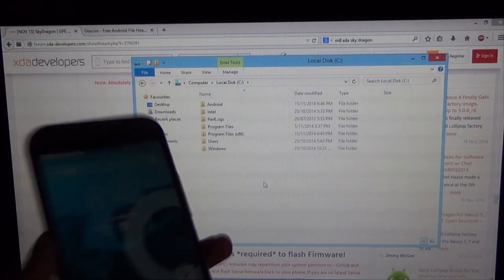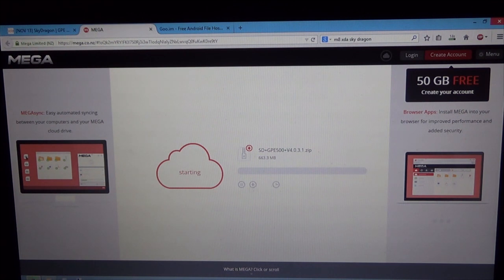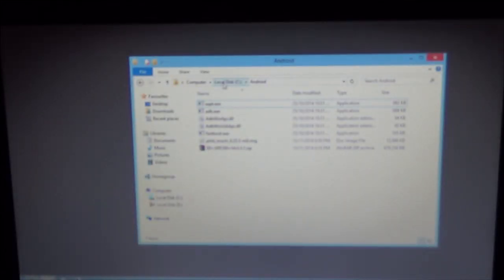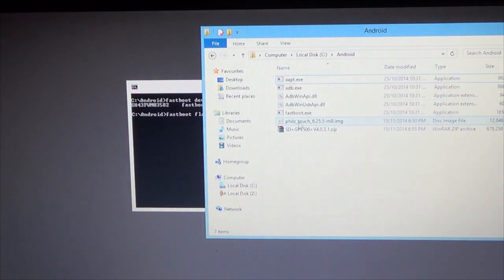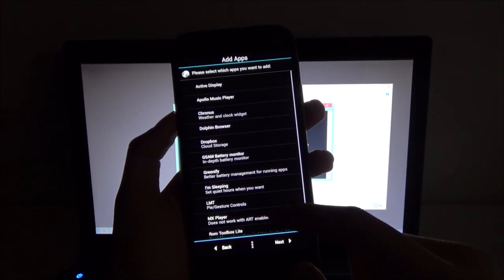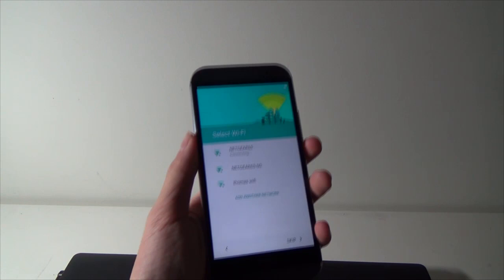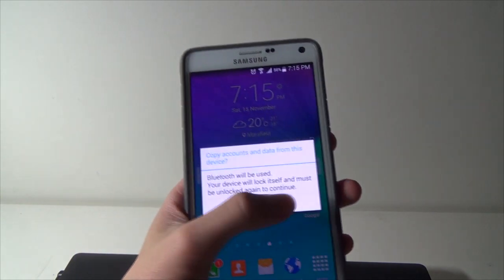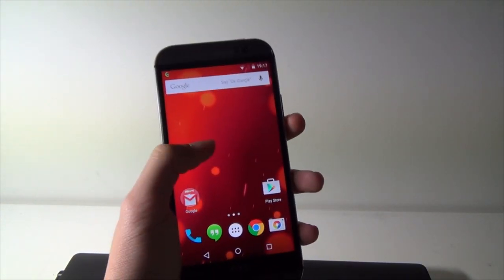How to Install Lollipop for HTC One M8 - SkyDragon ROM!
READ HERE BEFORE DOWNLOADING!! You must have a GSM phone or it will not work! Please make sure you read the instructions on the XDA post!
If your WIFI does NOT work please have a look here (At the Bottom)
You must be on the latest firmware on Sense (4.4.4 KitKat) or else you will need to be S-OFF to flash the GPe firmware found in the : You will also need to have an unlocked bootloader.

Requirements:
HTC Drivers (working fast boot)
Unlocked Bootloader (To flash recovery)
S-Off (Only for firmware flashing)

SkyDragon Download (It is after the FAQ! and where it asks you if you have read the FAQ)

PhilZ Recovery is no longer being hosted. I would recommend using TWRP

Flashing a firmware is like this:

fastboot oem rebootRUU
fastboot flash zip "drag firmware zip here"
fastboot reboot bootloader